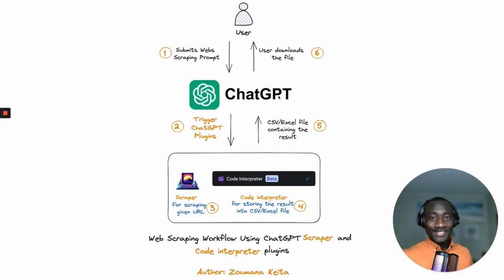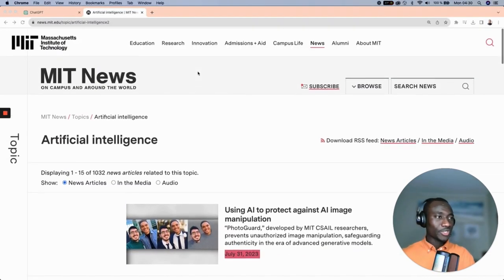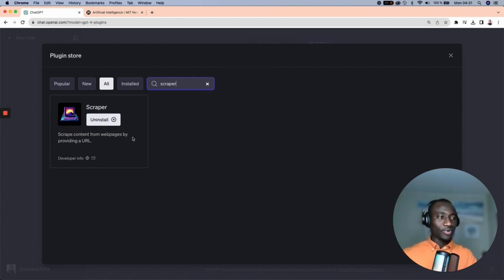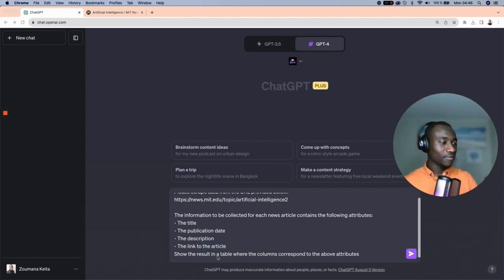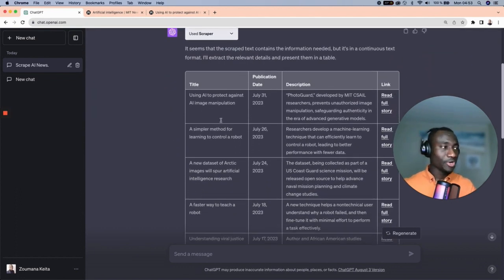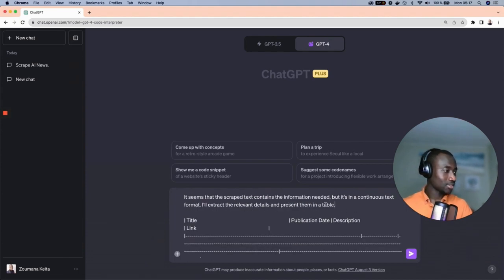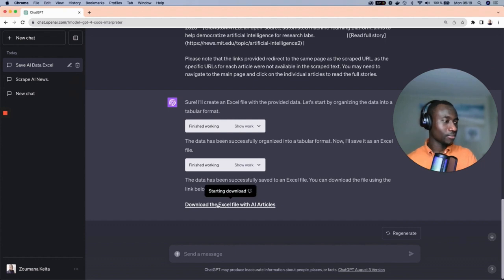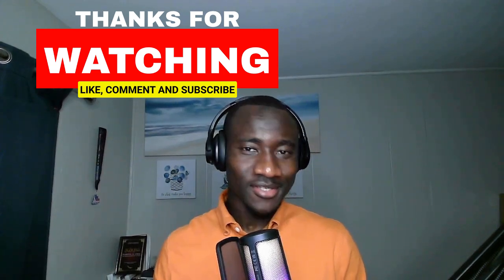Web Scraping By Only Using Prompts - Zero Coding Skills Required!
In this video, you will learn how to scrape data from the internet, then compile your findings and export them into an easily accessible Excel format with zero code.

About me:

Hey there! My name is Zoumana, and I am an EX-IBM and Data Scientist at IFC (World Bank Group).

I got my first Master's in Computer Science with concentrations in Machine Learning in Paris, France, and the Second one in Data Science in Texas, US.

My goal on this channel is to share my expertise with you and help you grow 📈 in your career as Data Scientist.